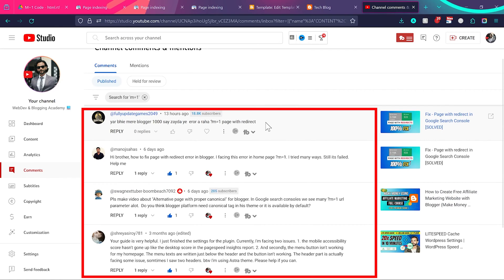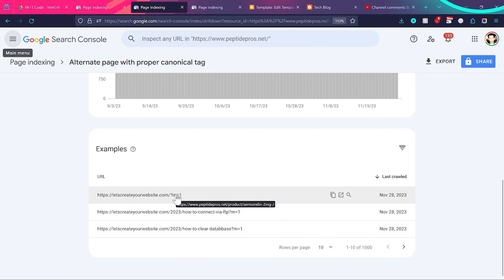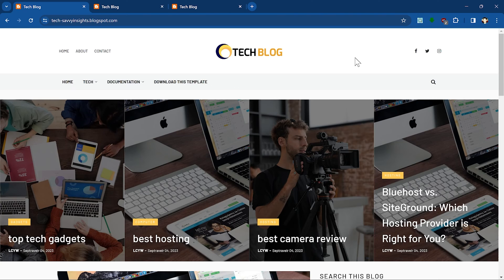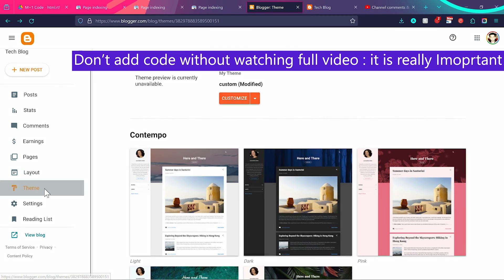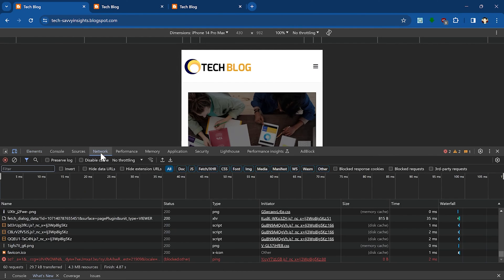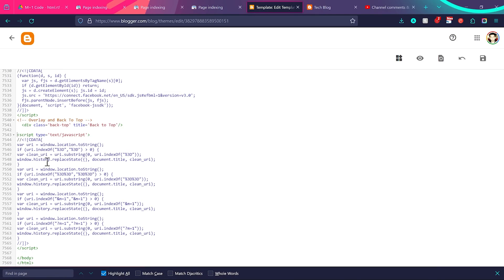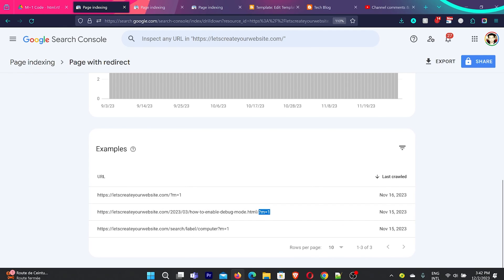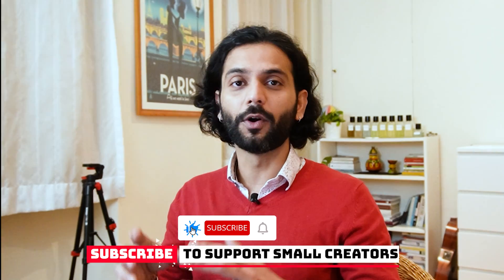How to Fix ?m=1 Blogger ( Redirect & Canonical issues in Blogger ) Part1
The "?m=1" parameter commonly found in Blogger URLs can lead to "Page with redirect" and "Alternate page with proper canonical tag" errors in Google Search Console.

(New method)

 These errors arise because search engines may crawl both the URL with and without the "?m=1" parameter, causing confusion about the canonical URL.

To address these errors, you can either implement a JavaScript solution that hides the "?m=1" parameter from mobile-optimized pages or set up Accelerated Mobile Pages (AMP) for your Blogger site, creating a separate mobile version that doesn't have the parameter.

 Both methods effectively eliminate the duplicate URL issue and ensure that Google properly indexes your content.